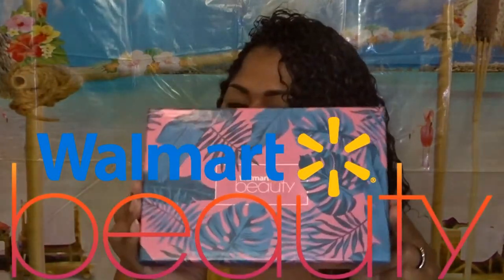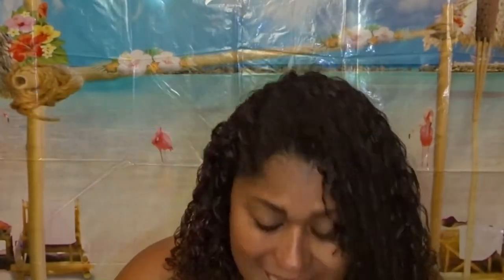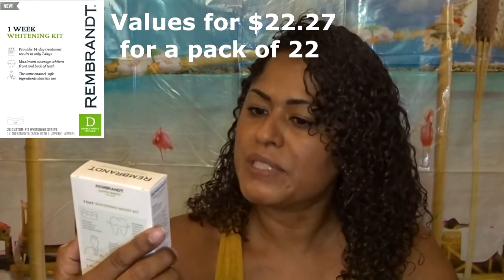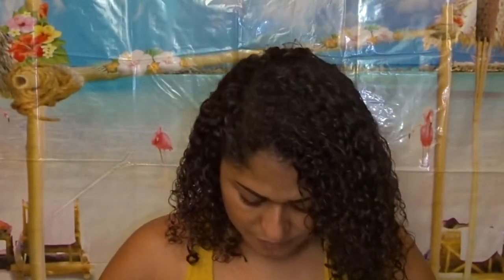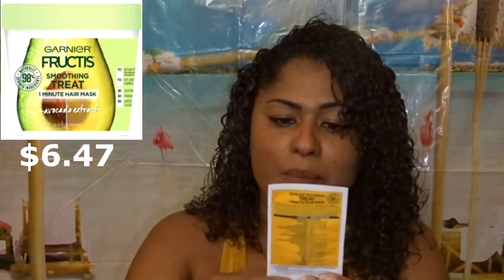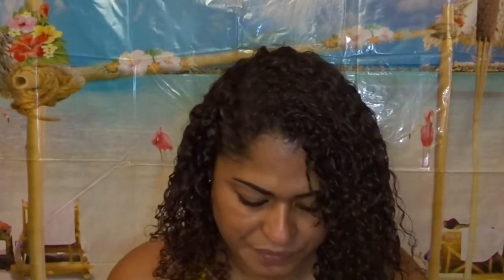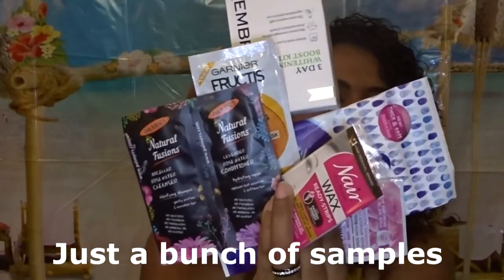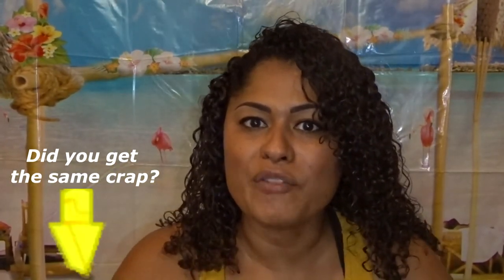Walmart Summer Beauty Box || Disppointed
So my Summer Walmart Beauty Box Finally arrived. But, Once I opened to see what was inside. I was so disappointed this time around. I usually love my Walmart boxes.

snap chat:@jmercado74